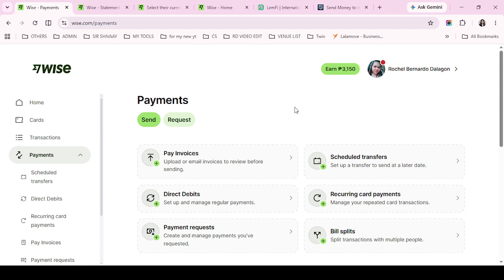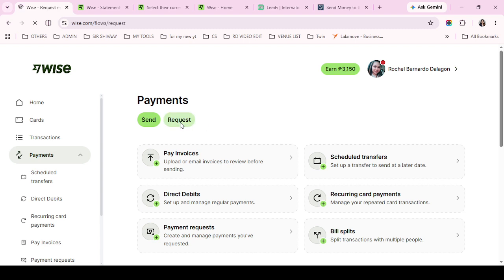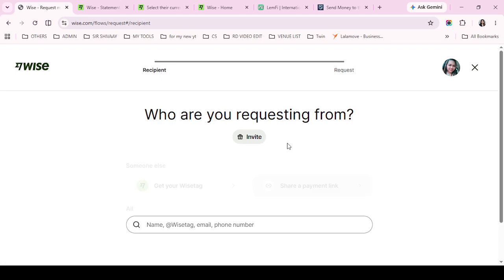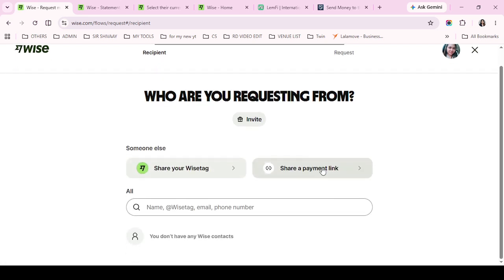How to Schedule an Appointment with Wise Australia Online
Need to get in touch or set up an appointment with Wise Australia? In this tutorial, we cover how to schedule online appointments or support consultations step-by-step through the official Wise platform. Get your account issues resolved efficiently.